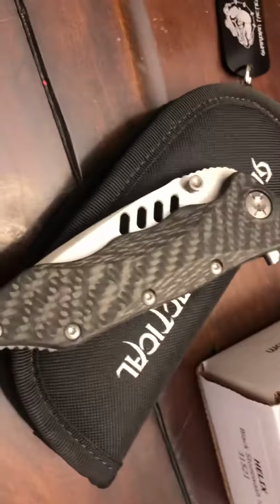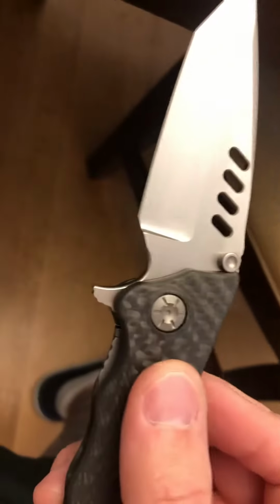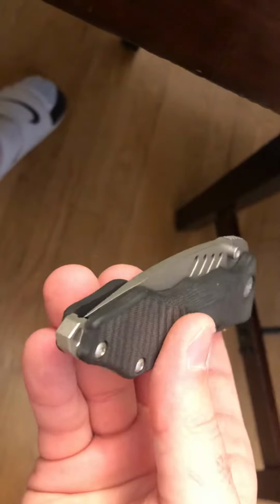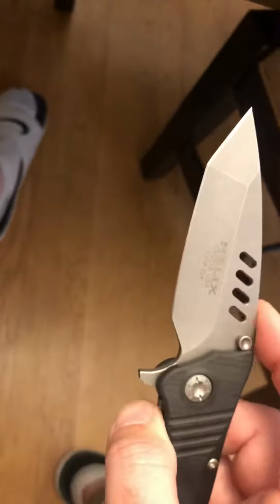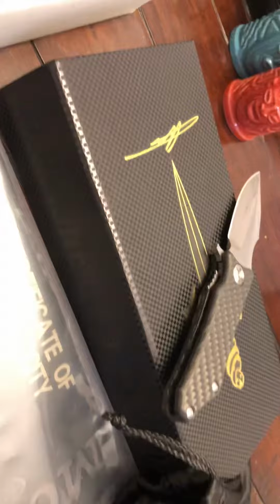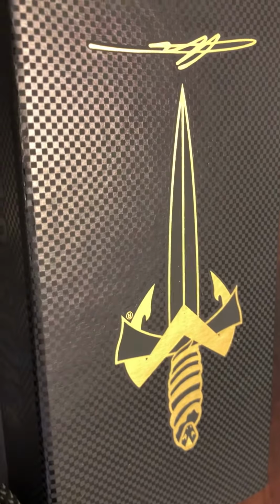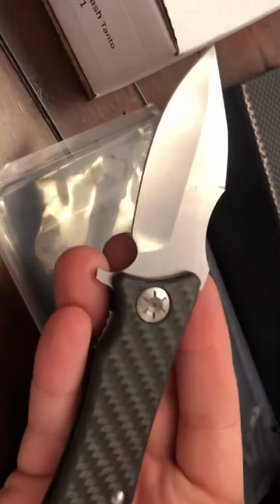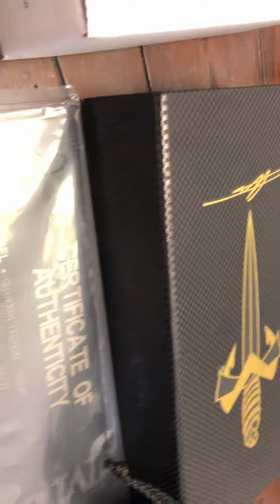Guardian Tactical in stock 11/5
Here is what we have. One Marfione Custom.